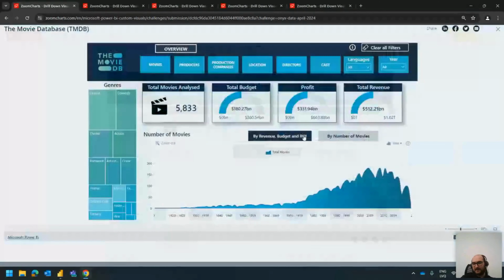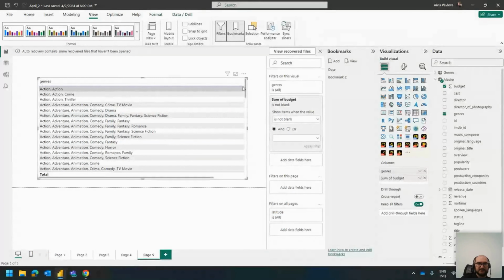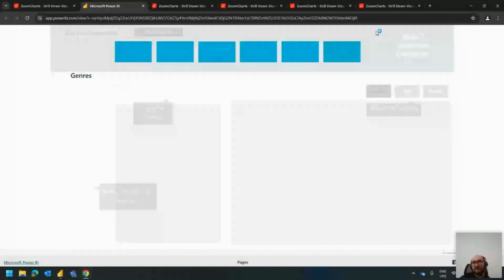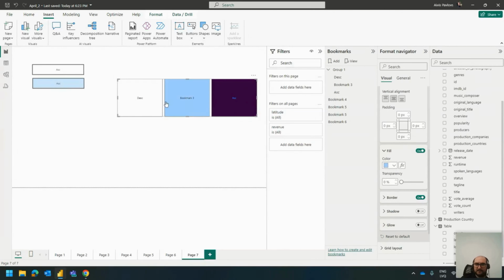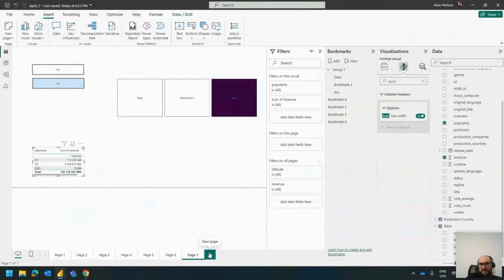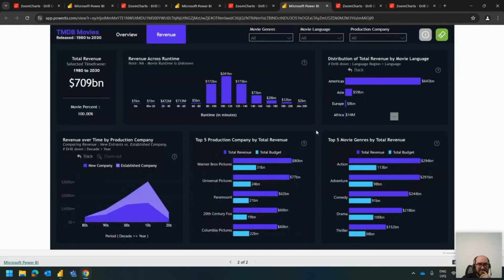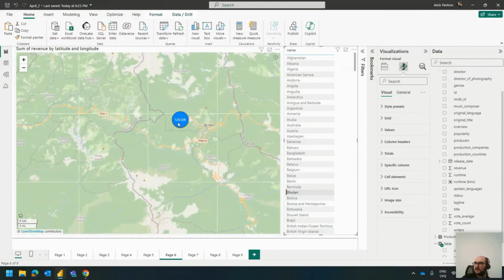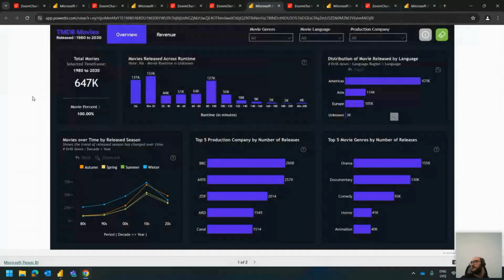Tips, Tricks & Top Submissions: Movie Data Analysis Insights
Join us for an exclusive webinar revealing the TOP 5 entries from the April DataDNA ZoomCharts Mini Challenge!
Follow along as our expert dissects these standout reports, offering invaluable insights and feedback to help you elevate your data visualization skills.